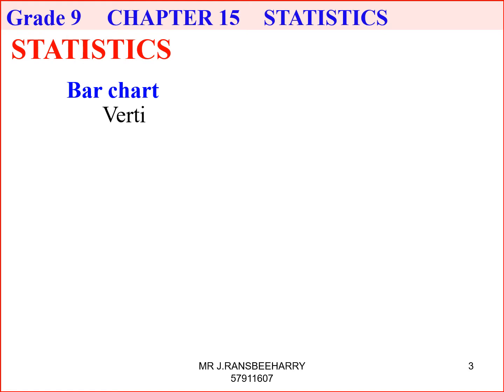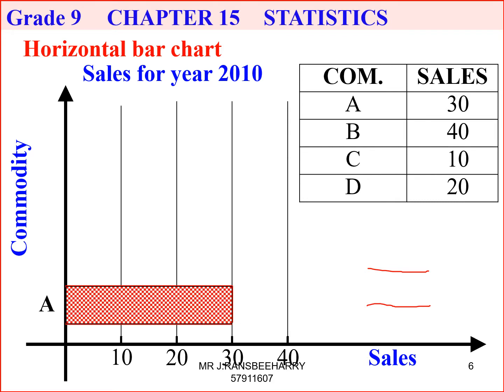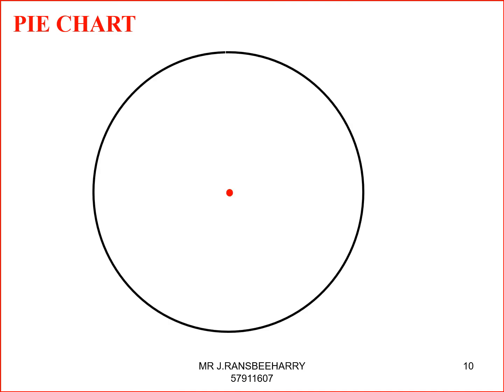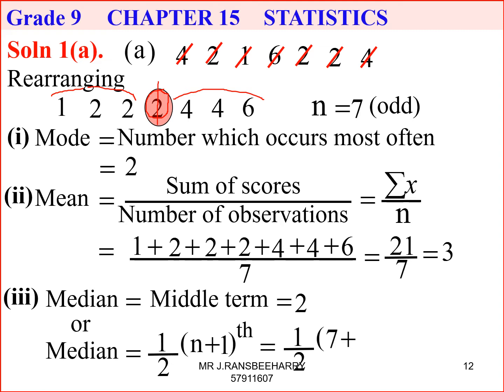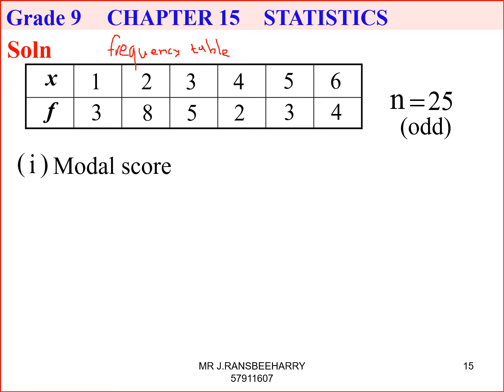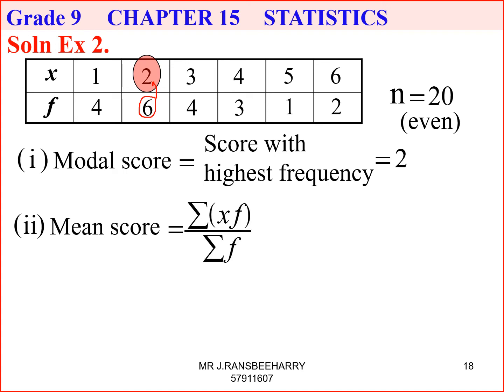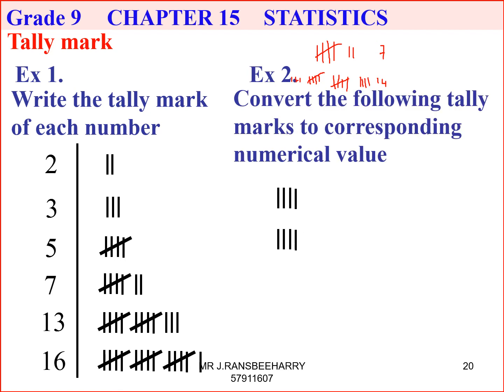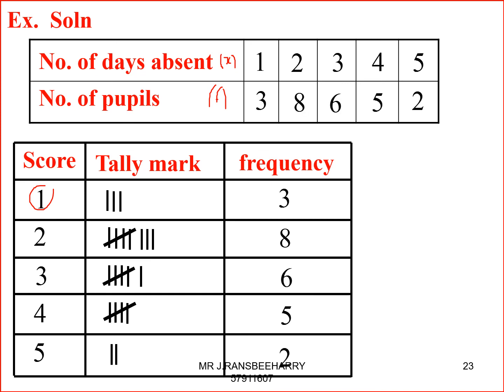GRADE 9 CHAPTER 15 STATISTICS